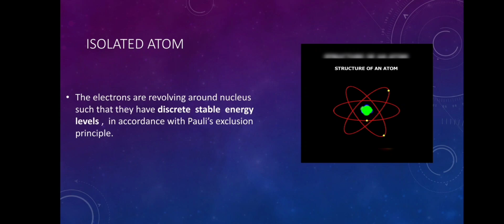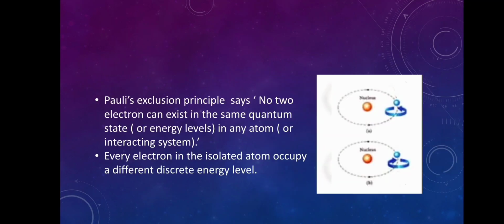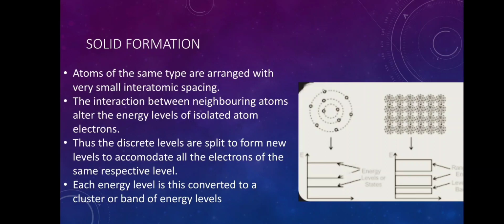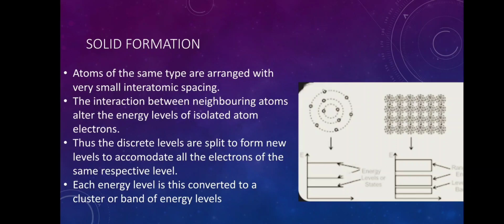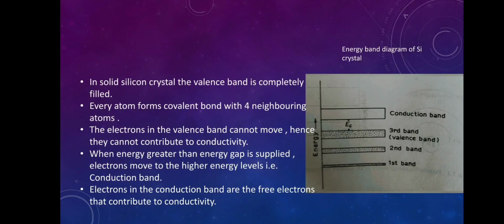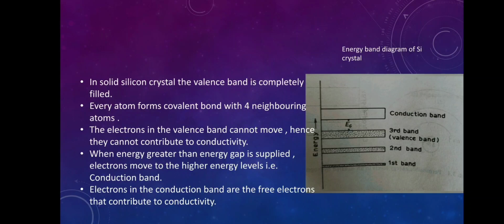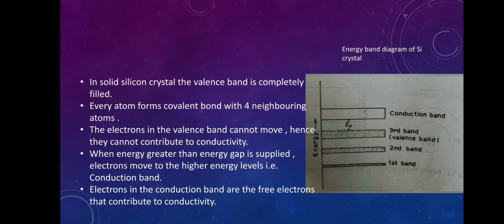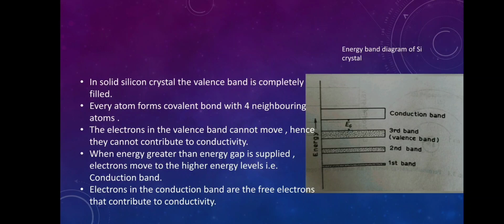ENERGY BAND FORMATION IN SOLIDS- BASICS OF SEMICONDUCTORS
In this video we are discussing  the formation of energy bands in solids, how the discrete levels of isolated atoms are converted to bands of energy in solid structure. we will also discuss what are conduction bands and valence bands.